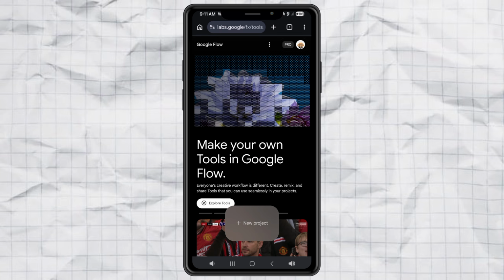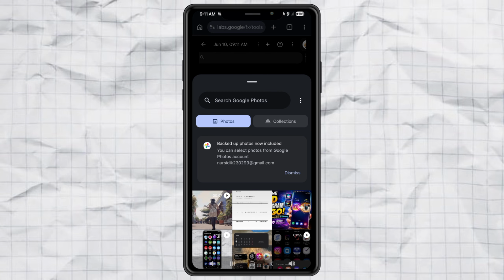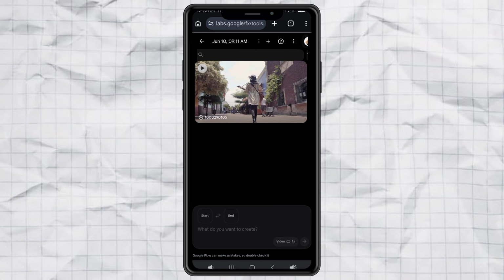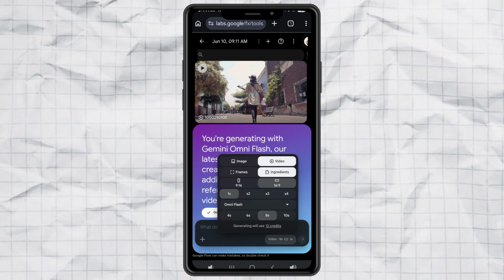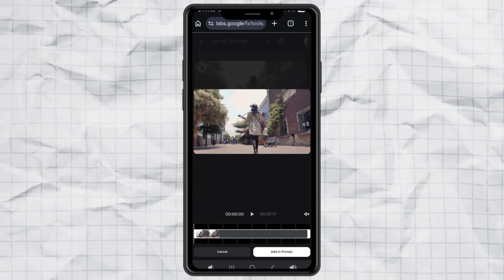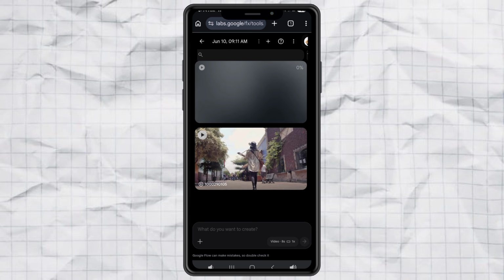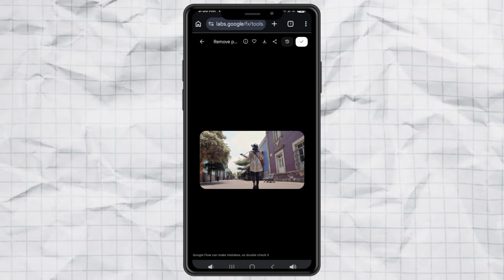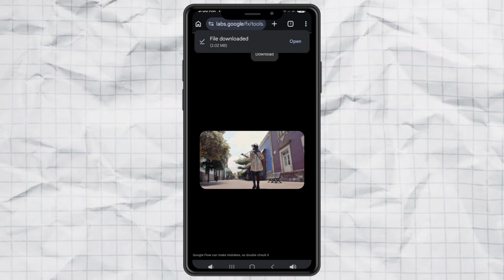Remove Unwanted People & Objects from Videos with AI (Gemini Omni Tutorial)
Ever captured the perfect video, only to find random people walking through the shot or unwanted objects ruining the scene? In this video, I'll show you how to remove unwanted people and objects from videos using Gemini Omni and Google Flow.

With the power of AI, you can easily erase photobombers, remove distractions, clean up backgrounds, and make your videos look more professional without complicated editing software.

In this tutorial, you'll learn:
1. How to upload your video to Google Flow
2. How to use Gemini Omni Flash for video editing
3. How to remove unwanted people from videos
4. How to erase unwanted objects automatically
5. How to generate and download the final result

This method is perfect for travel videos, street videos, cinematic content, YouTube Shorts, TikTok videos, and any footage where unwanted people or objects appear in the frame.

Watch until the end and see how AI can transform messy footage into clean, professional-looking videos in just a few minutes.